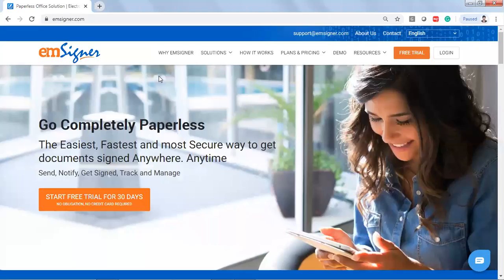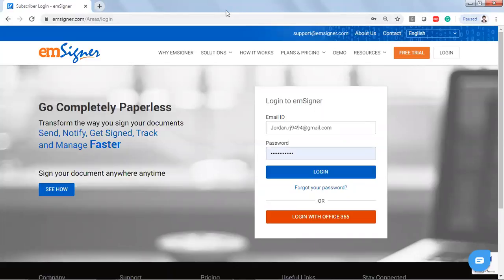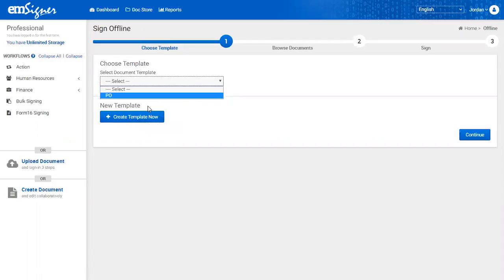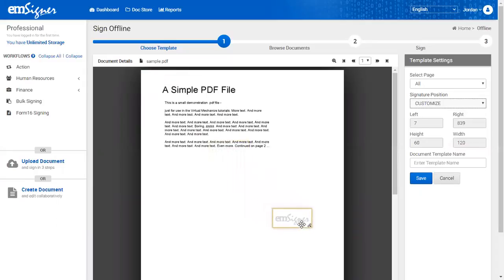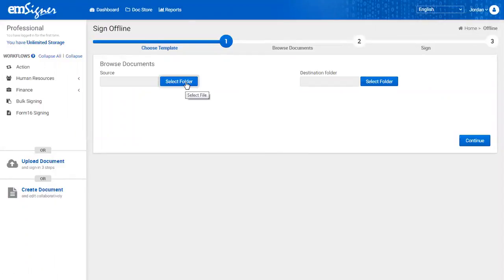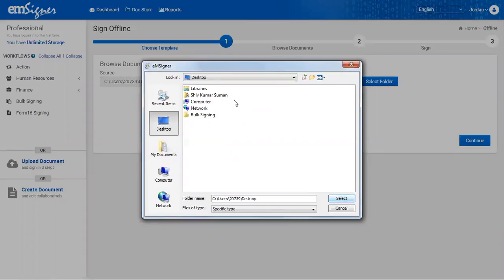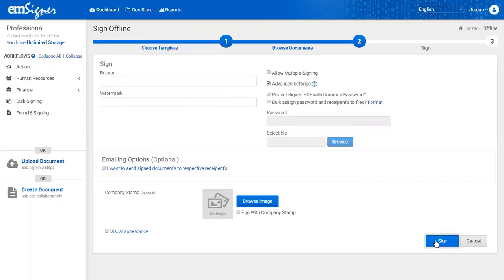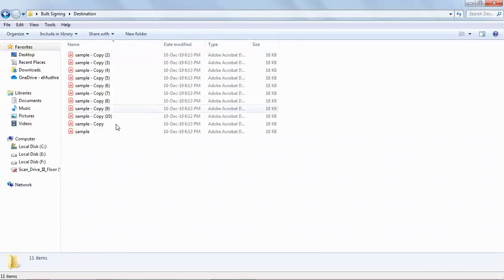Bulk Document Signing using emSigner | Digitally Sign PDF Documents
emSigner supports bulk signing that can help you perform contract closures within minutes against several hours. emSigner ensures transparent workflow, complete audit trail and enhanced supervision.